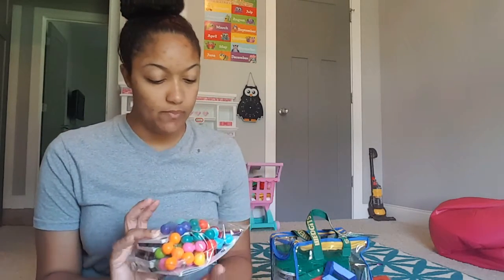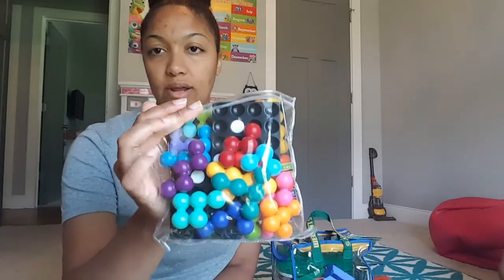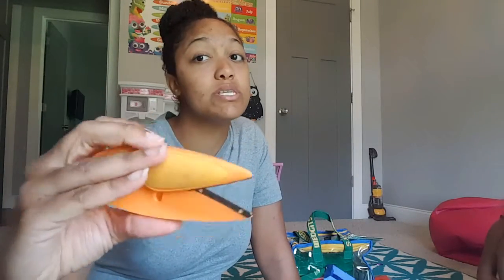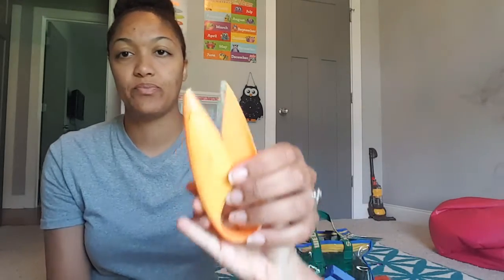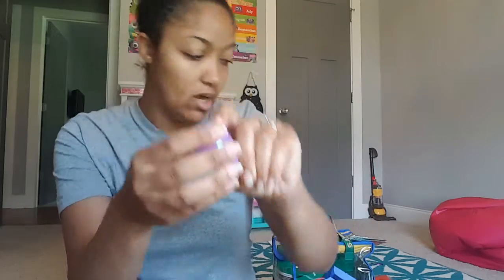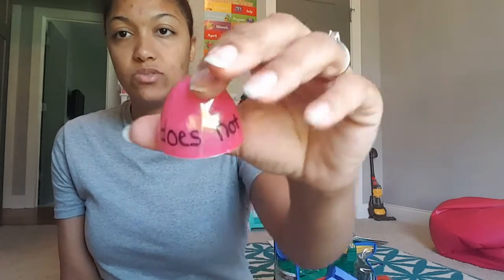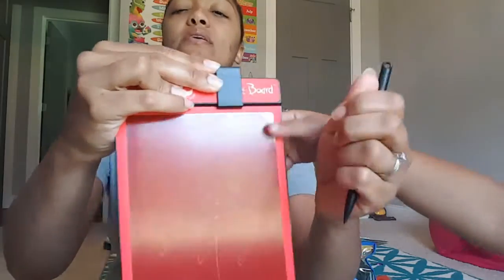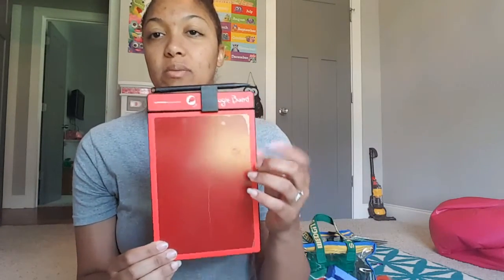HOMESCHOOL FAVORITES HAUL 2016|5TH GRADE 2ND GRADE AND PRE K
Showing our favorite school products for last year